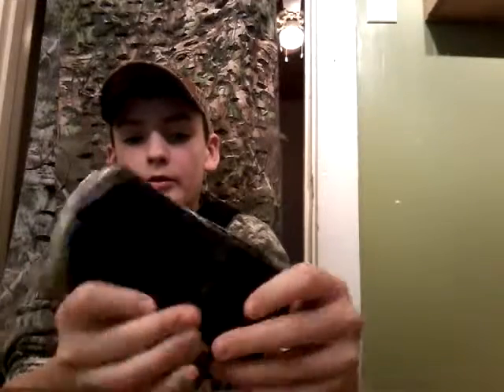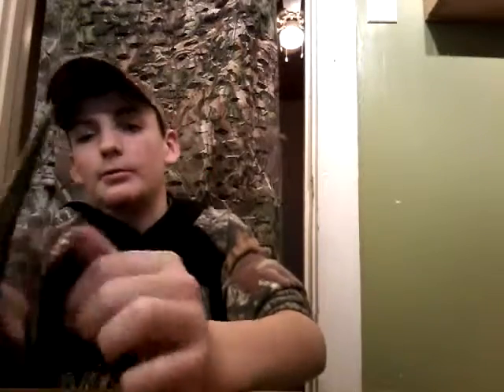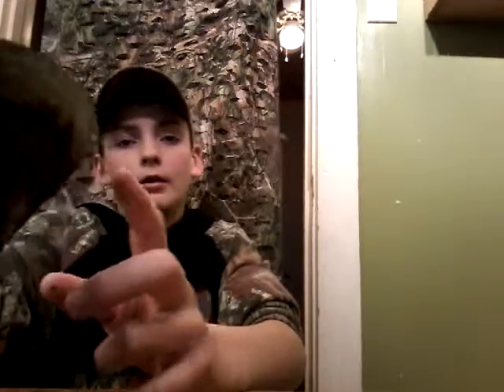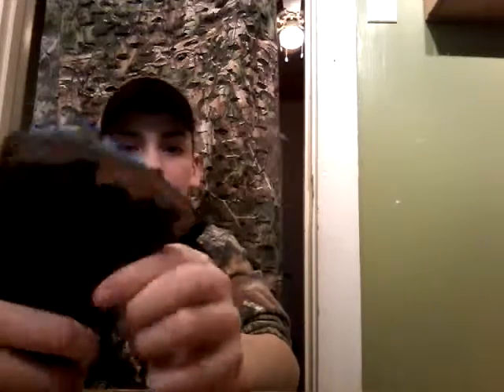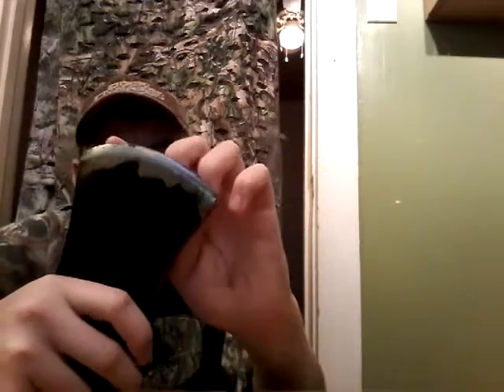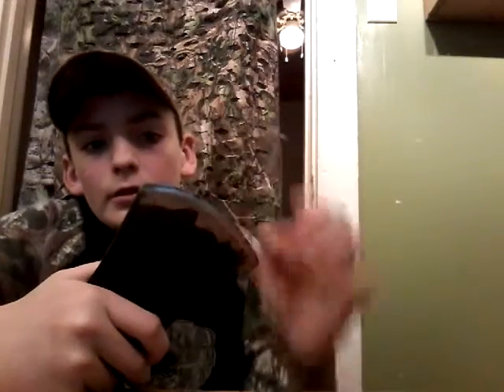Axe restoration part 1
How to restore an axe I'm trying to restore one and I would enjoy your tips and tricks as well thanks.